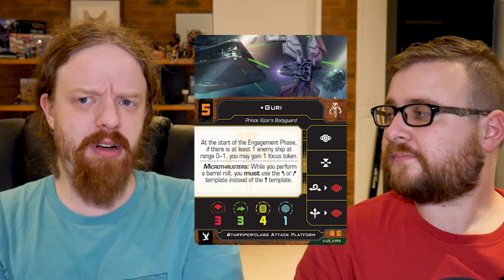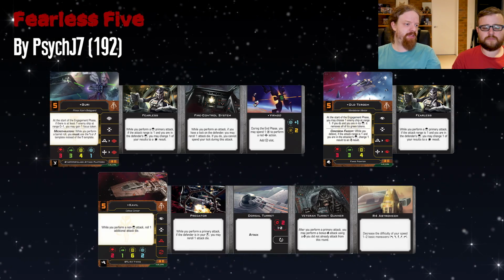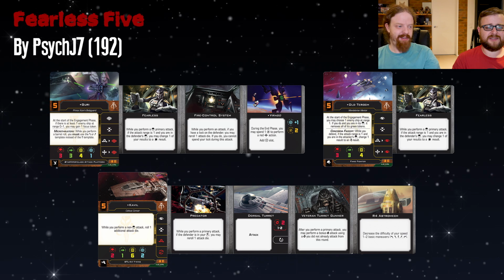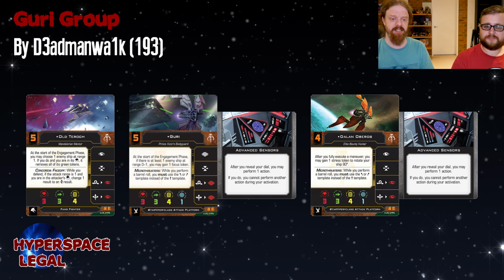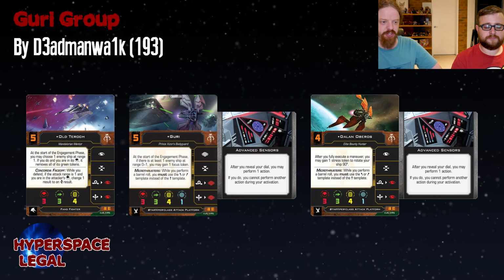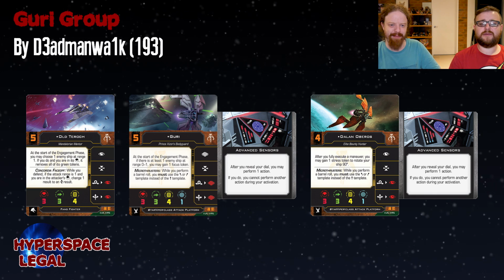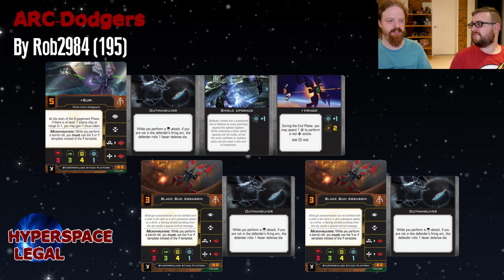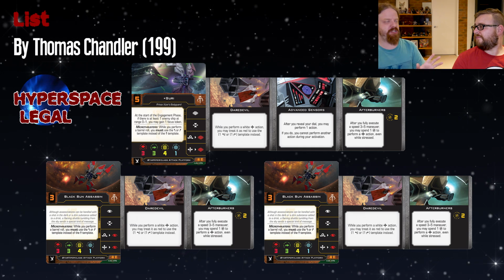STARVIPERS - The Hangar Bay (X-wing List Reviews) Episode 27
Give us a sub over at our side channel, Extra Hairy!